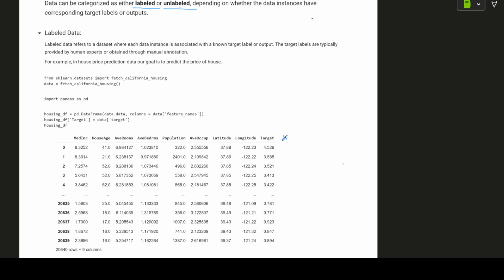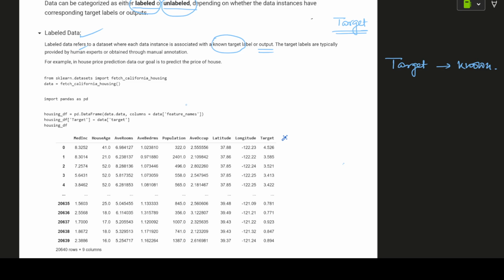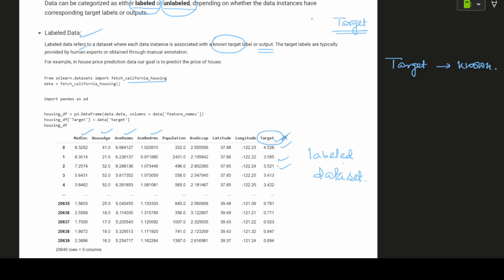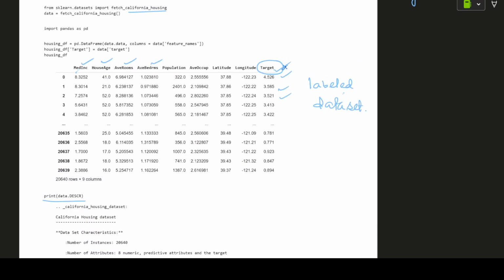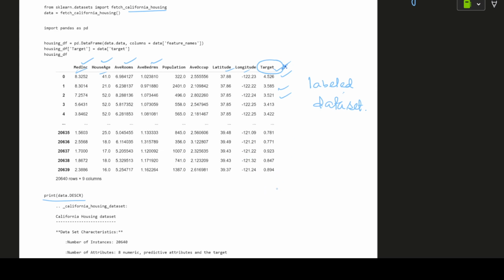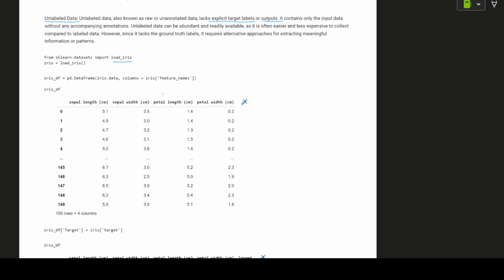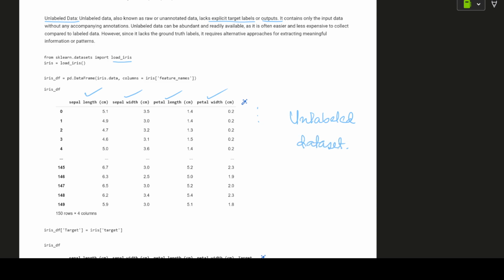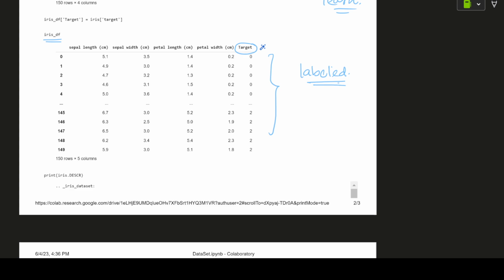Labeled and Unlabeled Dataset || Python Code || Machine Learning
Discussed labeled and unlabeled dataset, which is required for supervised and unsupervised ML models.
Here we consider two dataset imports from sklearn datasets: California House Price Data and Iris Data.